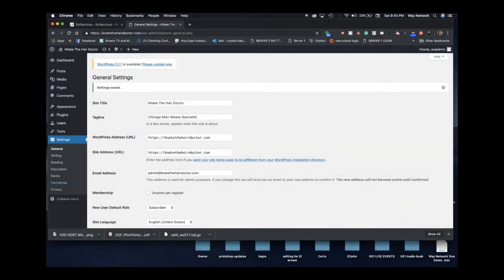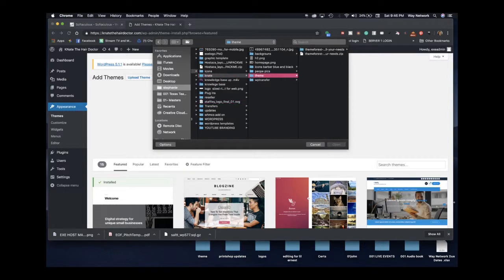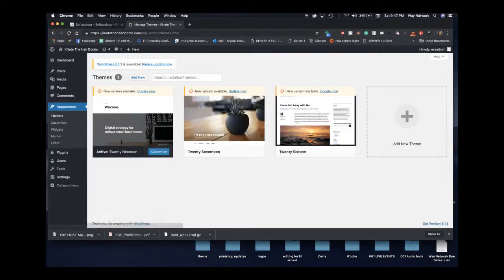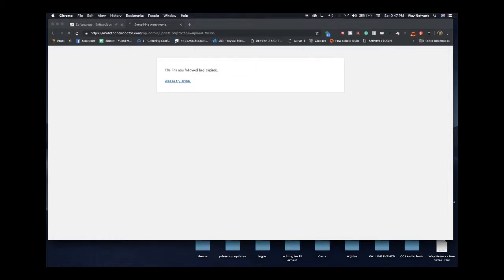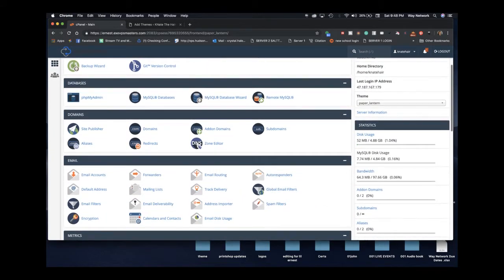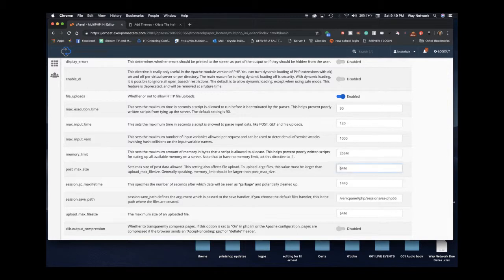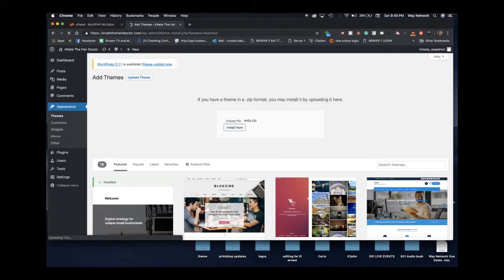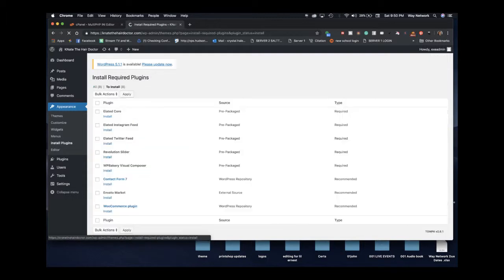Wordpress series install theme and plug ins